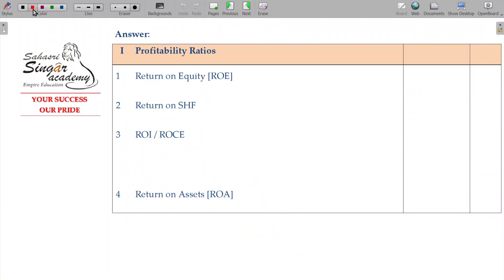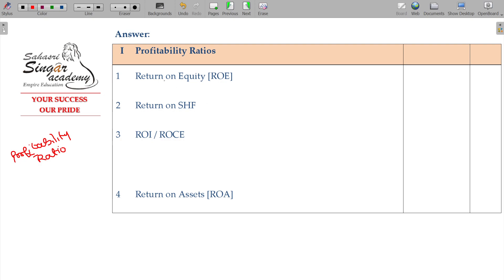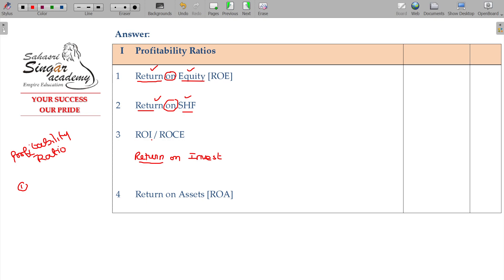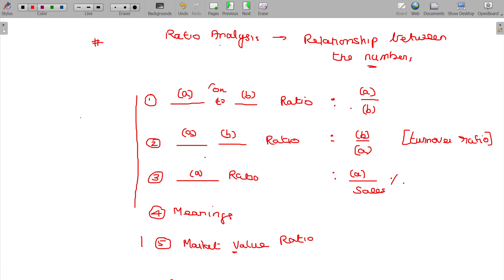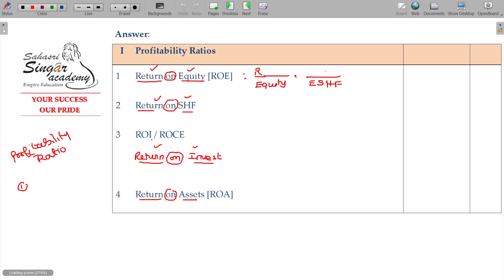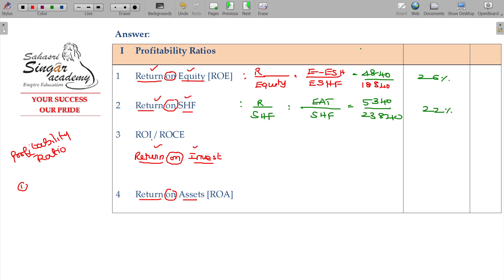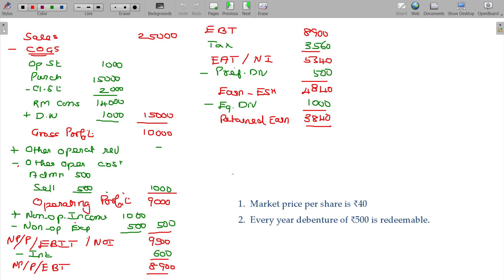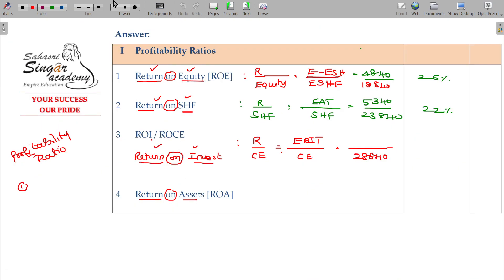Financial Management 3.5 Ratio Analysis - Profitability Ratios 1